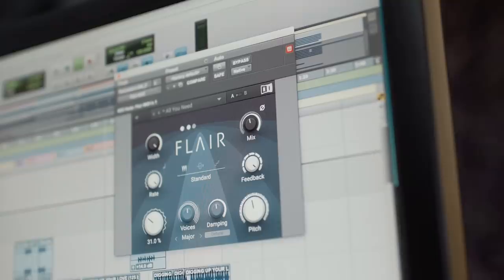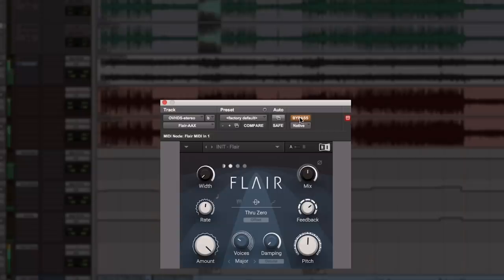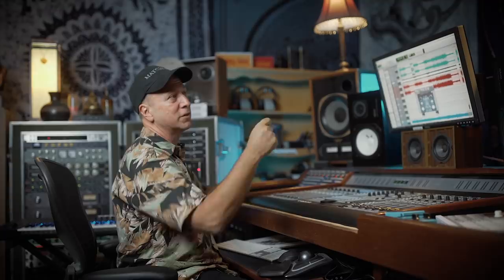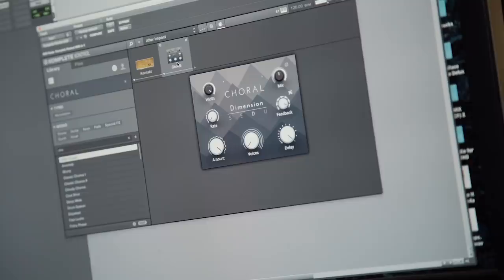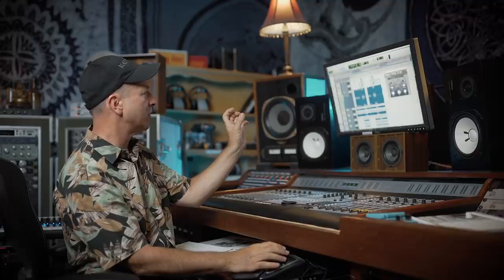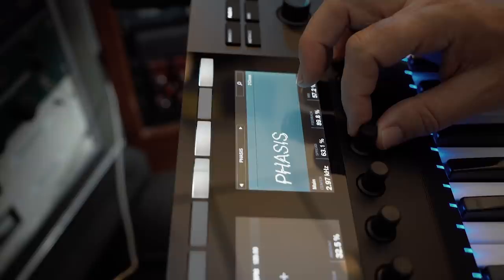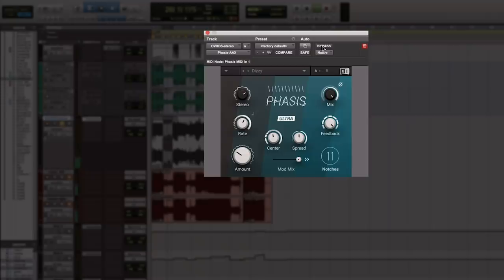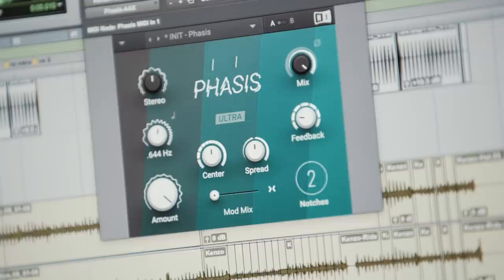Matt Wallace: How to Modulate your Sound | Native Instruments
Matt Wallace has been mixing and producing for artists like Faith No More, Maroon 5, and Deftones for more than 30 years. In this video, he gives an overview of studio staples chorus, phasing, and flanging using Native Instruments’ MOD PACK.

Matt’s methods have been fine tuned from years of practical experience, but it’s still possible to catch a glimpse of the producer who started out recording his friends’ bands in his parents’ garage at the tender age of eight.